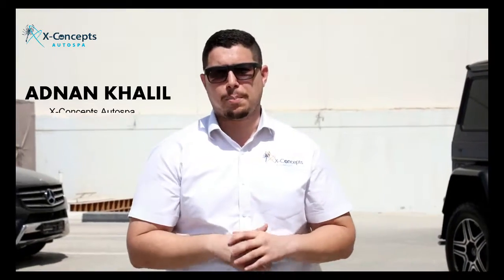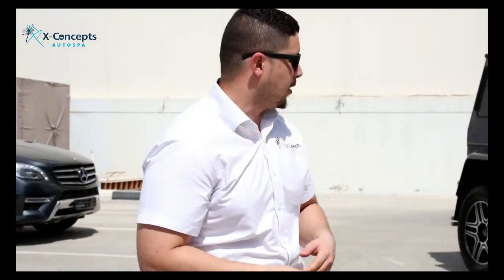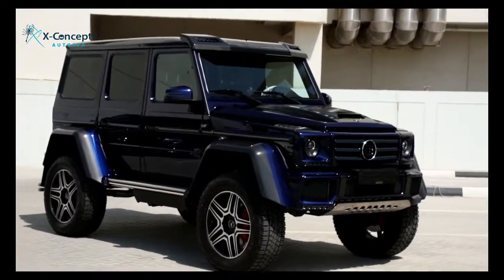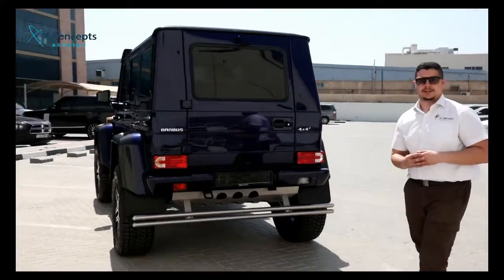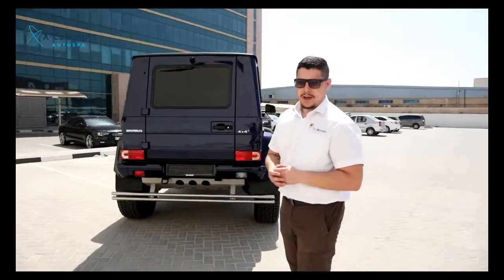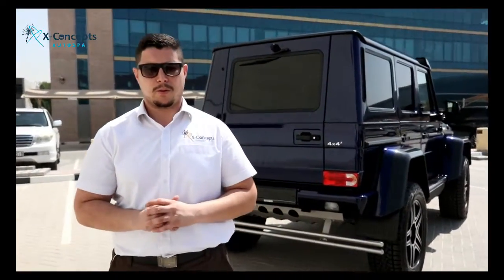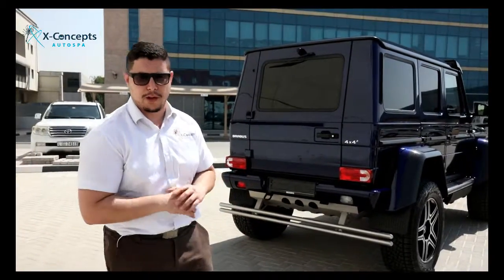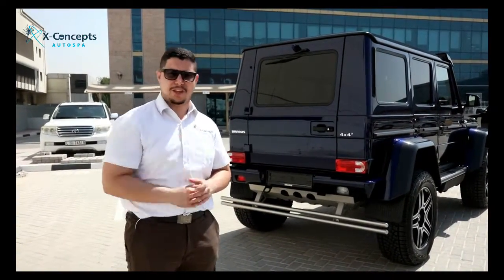BRABUS G500 4X4 FULL PAINT JOB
Complete colour change and cover in our gyeon quartz ceramic coating package.